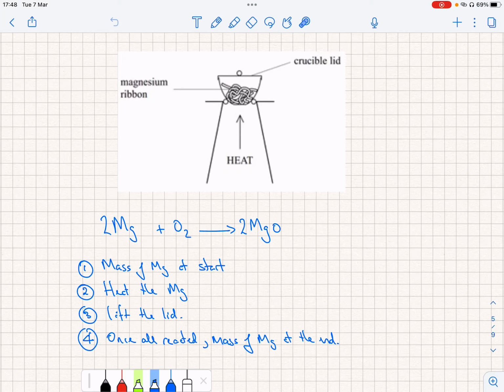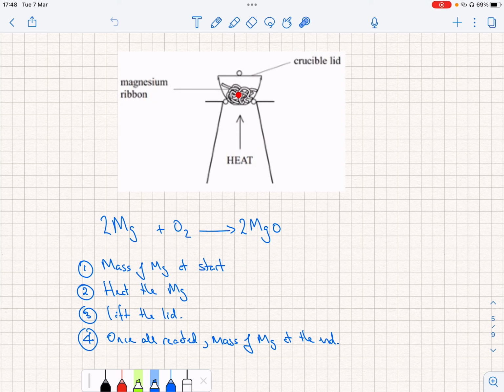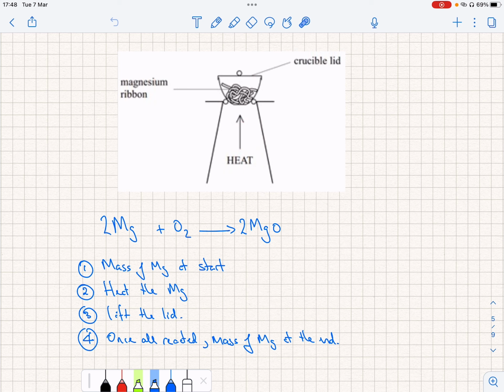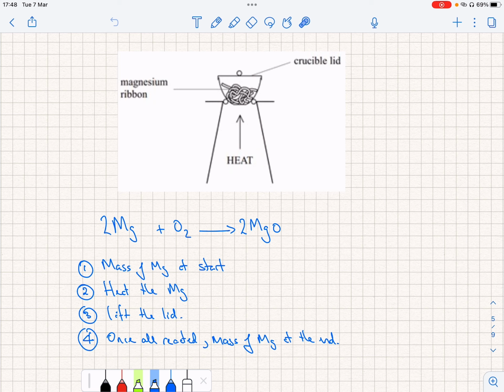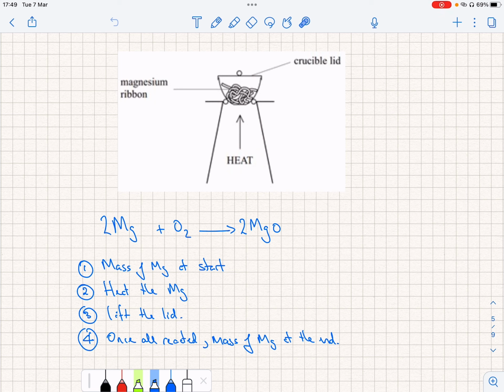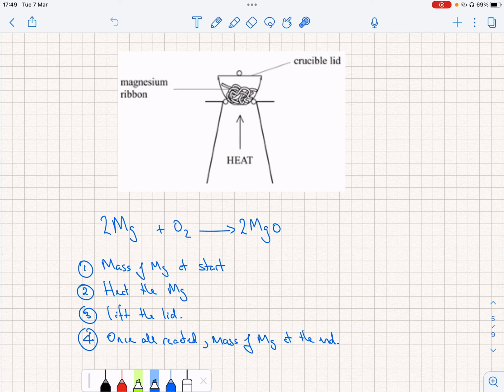Empirical formula practical